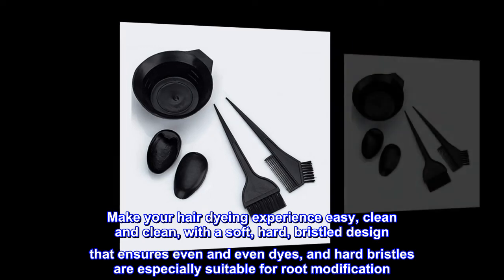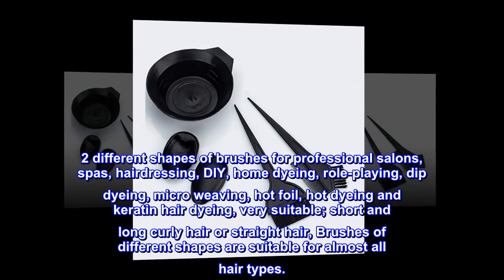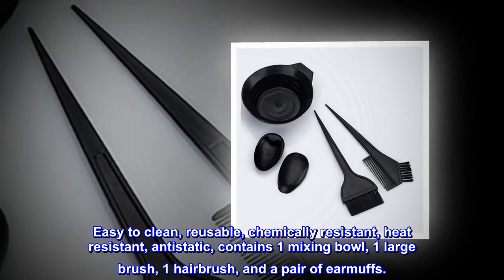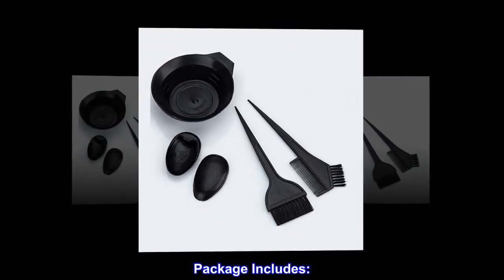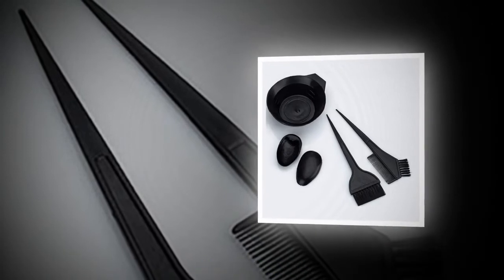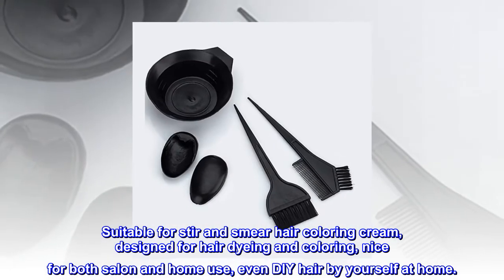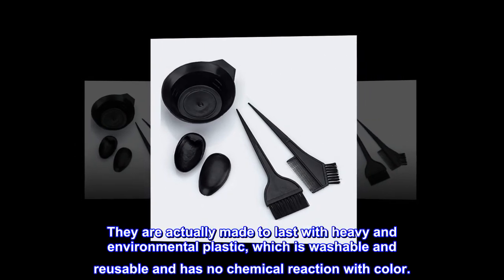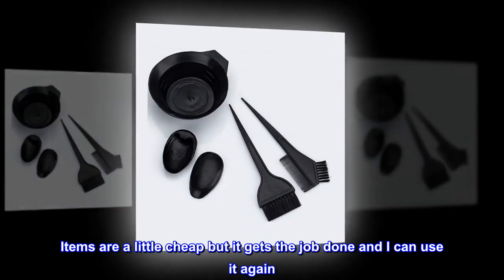Hair Dye Color Brush and Bowl Set, Hair Color Brush Mixing Bowl Kit Perfect Tools for Hair Tint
Make your hair dyeing experience easy, clean and clean, with a soft, hard, bristled design that ensures even and even dyes, and hard bristles are especially suitable for root modification. The sturdy pointed handle design makes it easy to separate and cut the hair.
2 different shapes of brushes for professional salons, spas, hairdressing, DIY, home dyeing, role-playing, dip dyeing, micro weaving, hot foil, hot dyeing and keratin hair dyeing, very suitable; short and long curly hair or straight hair, Brushes of different shapes are suitable for almost all hair types.
Easy to clean, reusable, chemically resistant, heat resistant, antistatic, contains 1 mixing bowl, 1 large brush, 1 hairbrush, and a pair of earmuffs.
Hairbrush and dishwashing set: dyed mixing bowl and applicator brush set, ideal for mixing brightener bleach, developer, peroxide, dye, color, shade, mixing bowl.
High-quality materials: bowls, brushes, combs, earmuffs are made of high-quality plastic, durable and lightweight, comfortable to operate, can be used multiple times, to facilitate the use of your hair dye.

Package Includes:
1 Large Brushes.
1 Mixing Bowls.
1 Hair Dye Applicator Brush-comb.
Perfect and necessary accessories for DIY hair dye.
At-Home Dyeing.
Salon.
Spa.
Hairdressing.
Micro Braiding.
Foiling.
Highlights.
Keratin Hair Treatment.

Widely usage
Suitable for stir and smear hair coloring cream, designed for hair dyeing and coloring, nice for both salon and home use, even DIY hair by yourself at home.

Practical design
This set is very practical and in a timeless design, which can simultaneously satisfy your fashion or practicality requirements.

Reliable material
They are actually made to last with heavy and environmental plastic, which is washable and reusable and has no chemical reaction with color.

Hair Dye Coloring Set
Great for salon hairdressing use and home personal use. And the value is great.

A little cheap

Items are a little cheap but it gets the job done and I can use it again